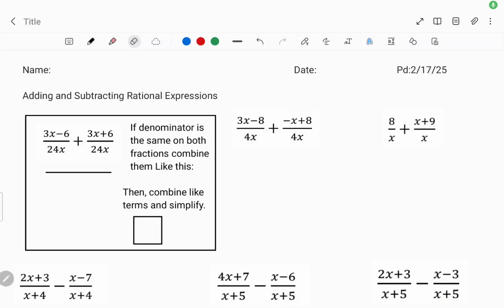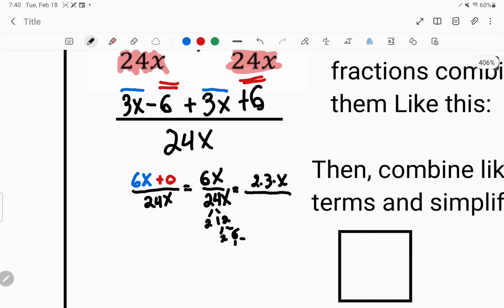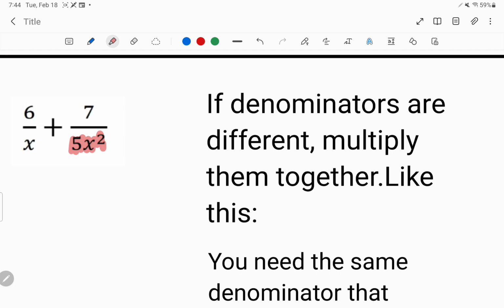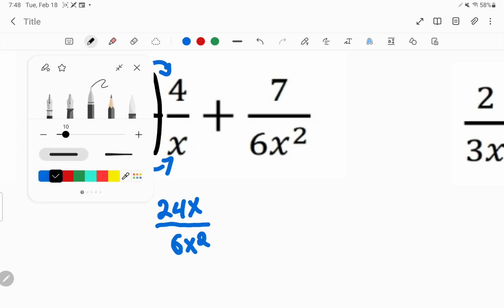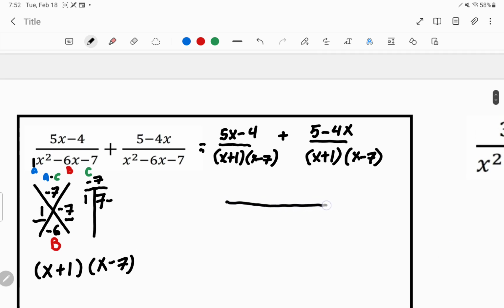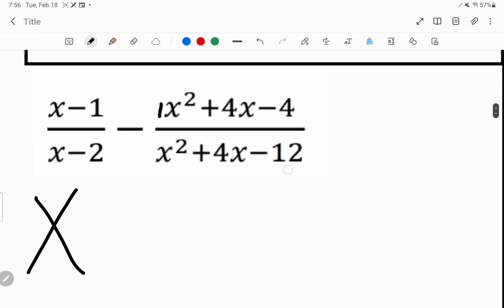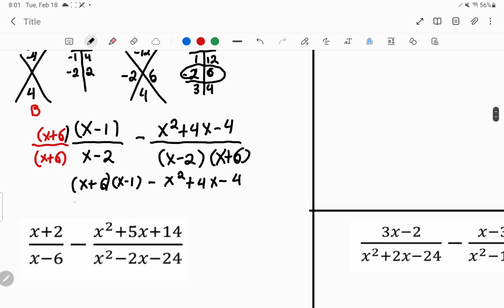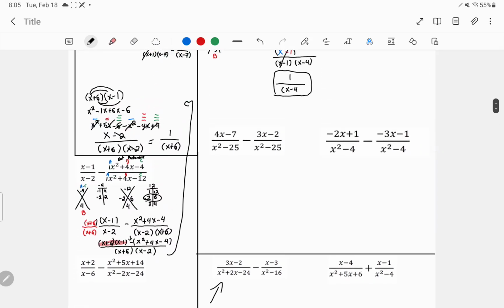Adding and Subtracting Rationals